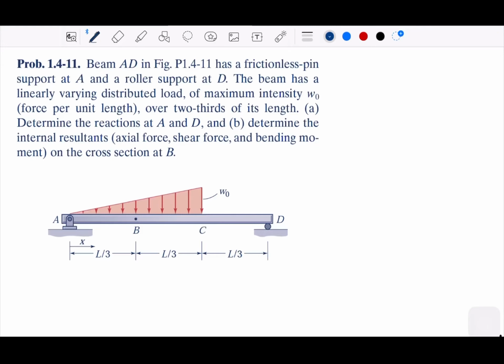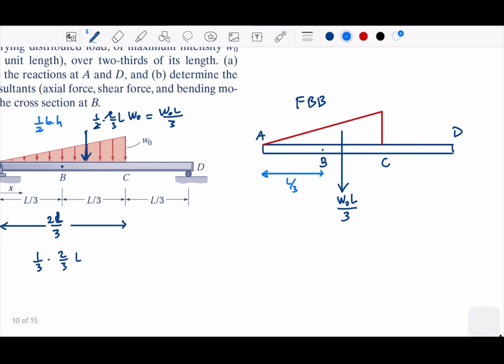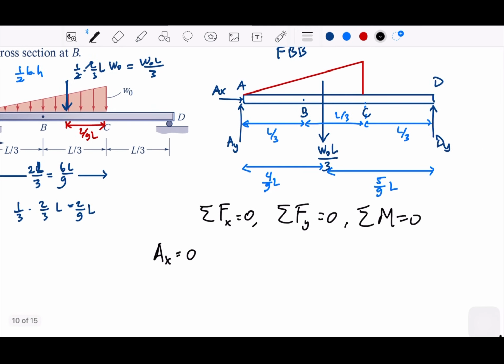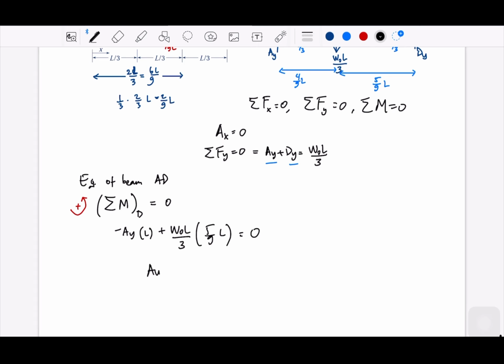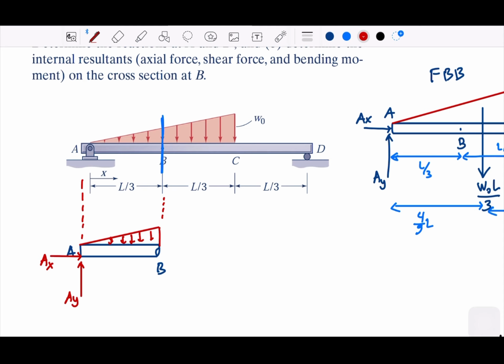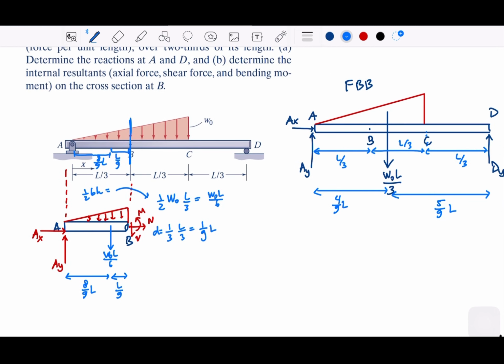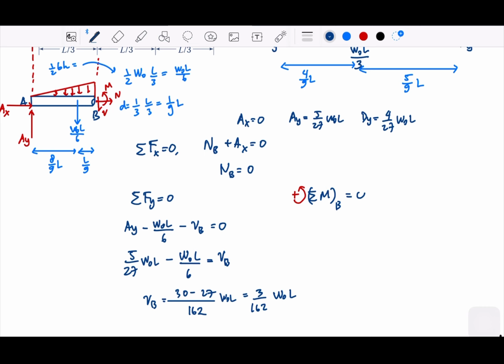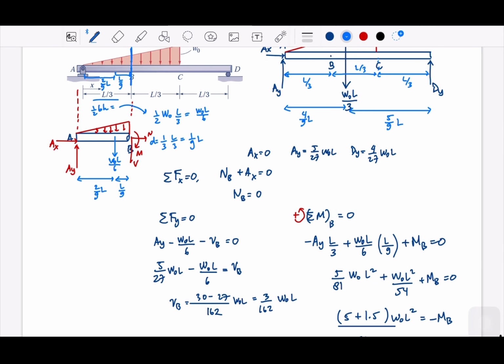Exercise Mechanics of Material (chapter 1 - static review)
This is an additional content on Mechanics of Material (chapter 1-static review)